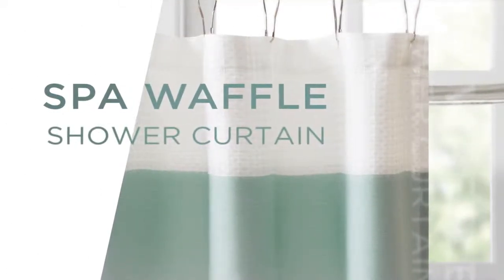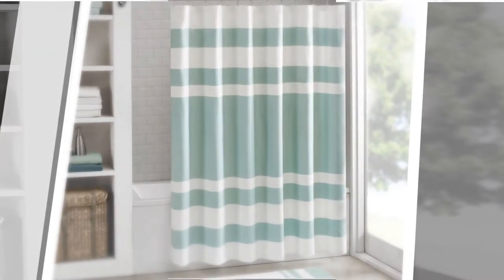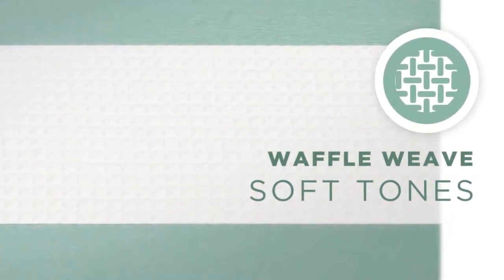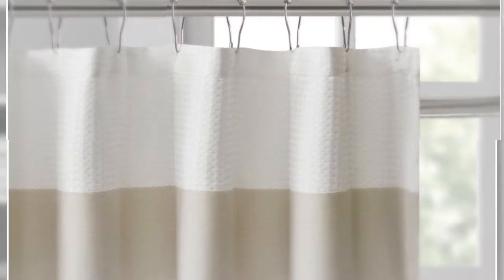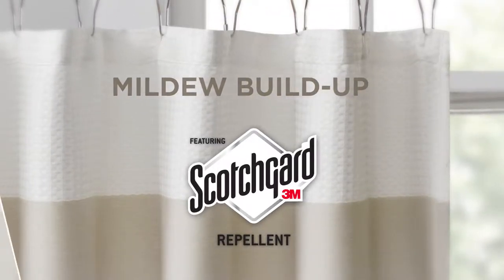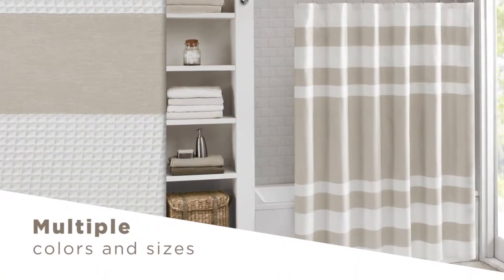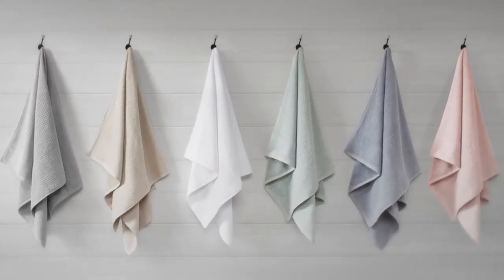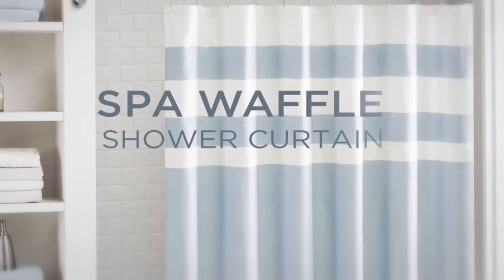Bath Spa Waffle Shower Curtain Generic